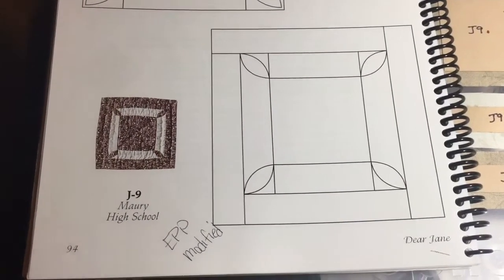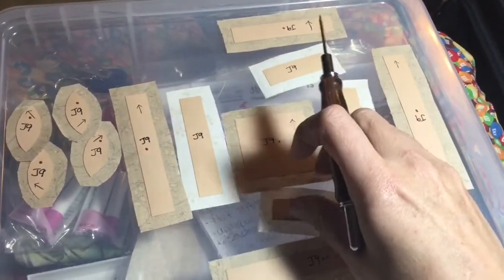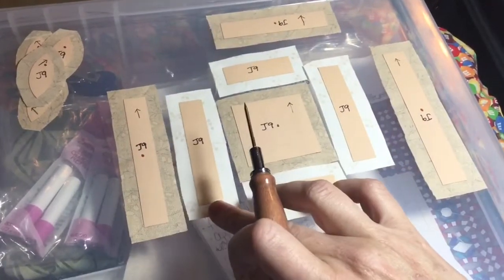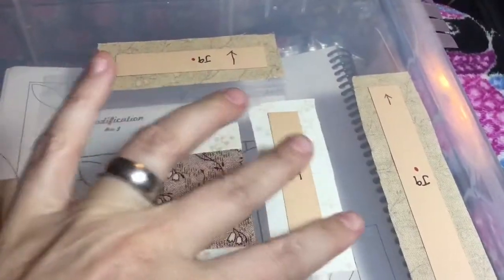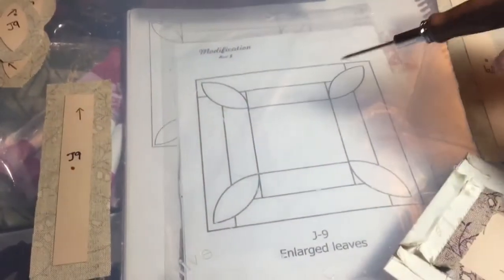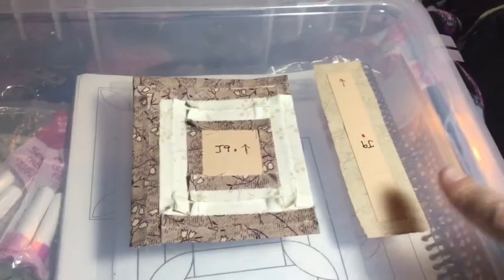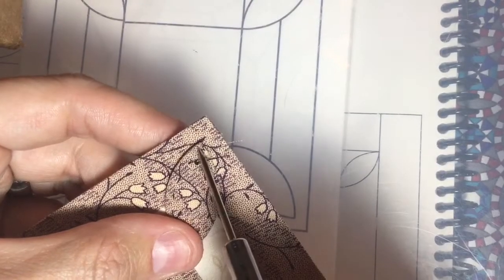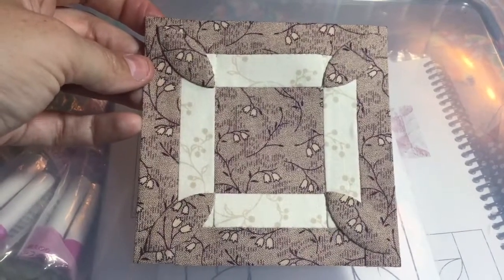J9 Block Assembly - Dear Jane Goes EPP